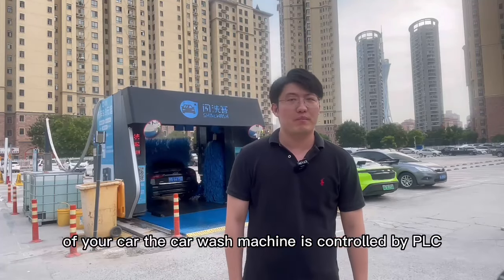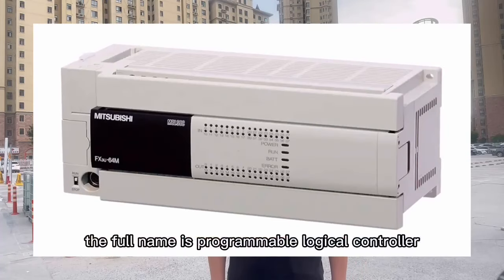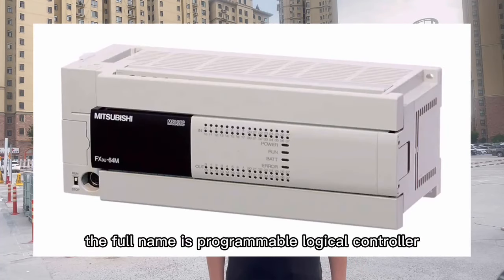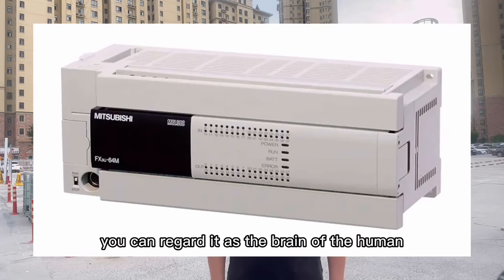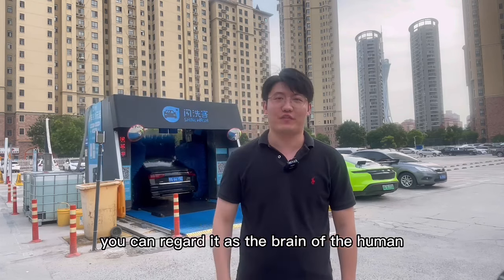Shinewash Gantry reciprocating Car Wash Machine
Shinewash rollover car wash machine with 5 brushes, rollover car wash machine with high pressure water washing, foam spraying, wax spraying and fast fan drying system.